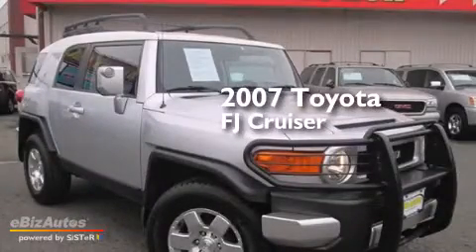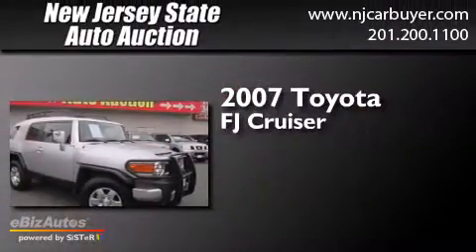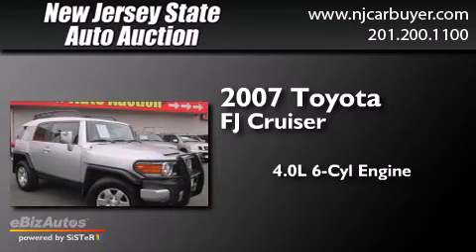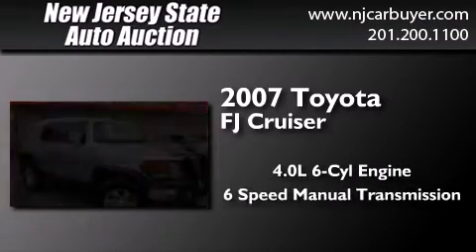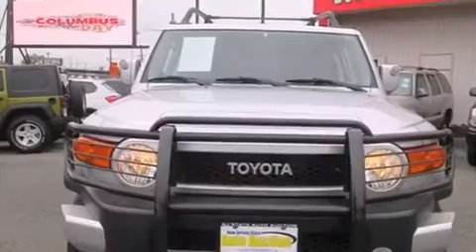Pre-Owned 2007 Toyota FJ Cruiser New Jersey NJ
We have been honored to serve the Jersey City NJ area , we promise that your experience at our dealership will exceed your expectations ! Year : 2007 Make : Toyota Model : FJ Cruiser Engine : 4.0L V6 CYLINDER Trans . : Manual Exterior : White/Titanium Metallic Miles : 106,491 Interior : Dark Charcoal New Jersey State Auto Auction 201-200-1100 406 Sip Ave Jersey City , NJ 07306